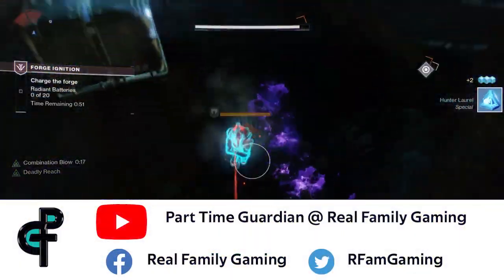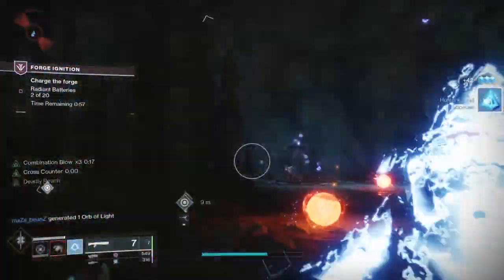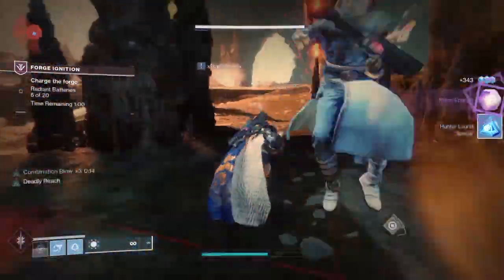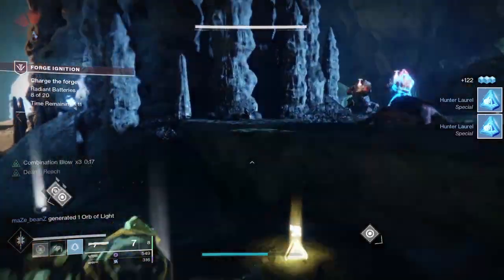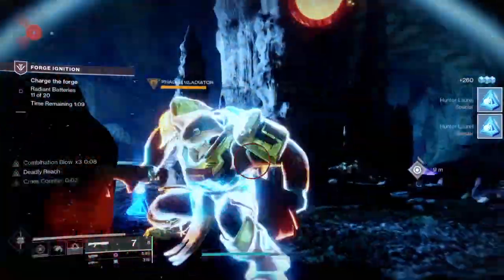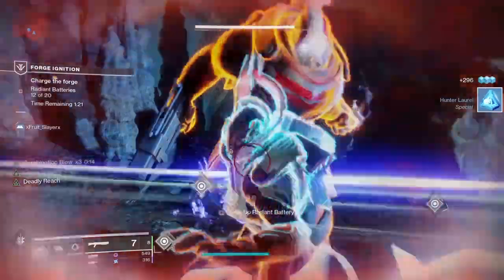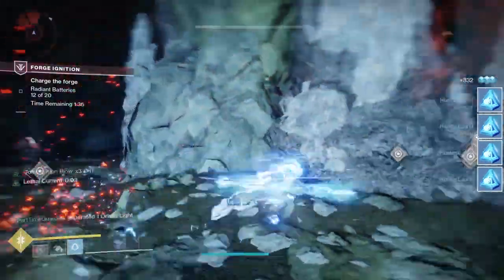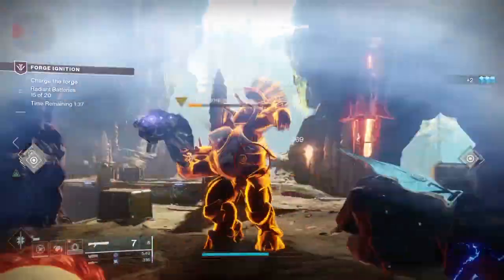Best Guardian Games Hunter Build. How to get Laurels and Medals Fast.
In this video PartTimeGuardian will discuss the best guardian games build for hunters.  Utilize the fist of fury hunter build to generate infinite laurels during the guardian games.  Earn your bounties and medals quickly as you  work towards heir apparent.  With this build you will maximize melee based attacks with your top tree arcstrider and liars handshake.  Add to this the a one two punch shotgun from the reckoning and you'll be a force to be reckoned with.  Add to this warmind mods including thundercoil, power of rasputin, tyrants surge, warmind longevity, warmind protection, and surge detonators.